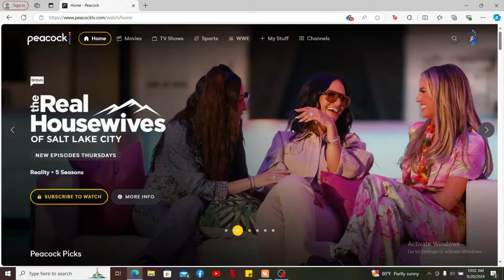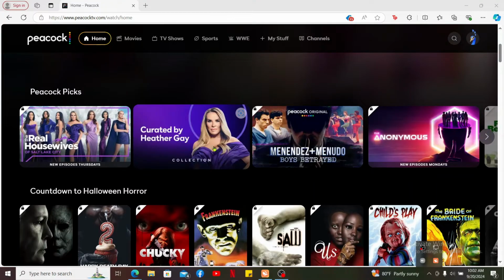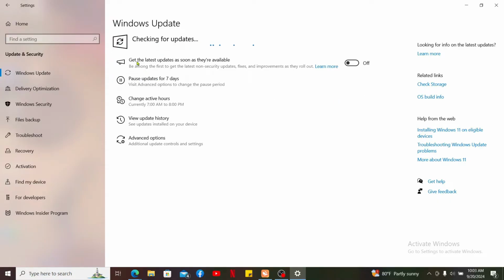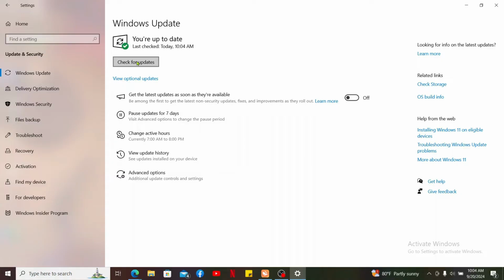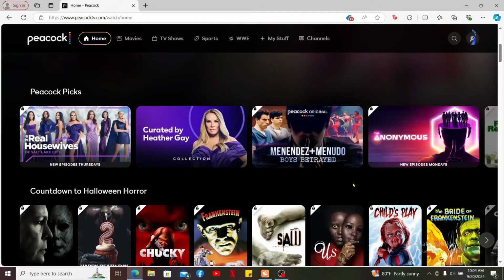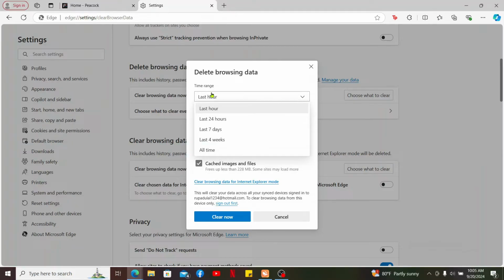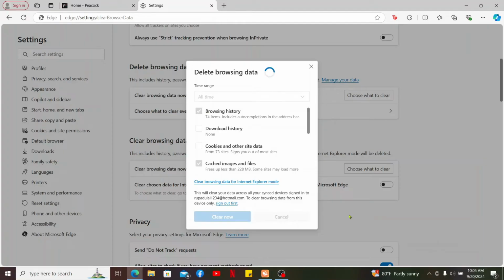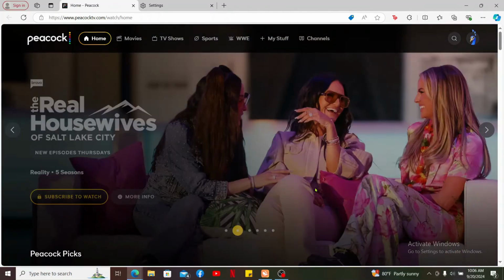How to Fix Peacock TV Buffering Issues 2024?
In this video, I’ll show you how to troubleshoot and fix buffering issues on Peacock TV so you can enjoy your favorite shows and movies without interruptions. Buffering can be frustrating, but with the right steps, you can enhance your streaming experience!